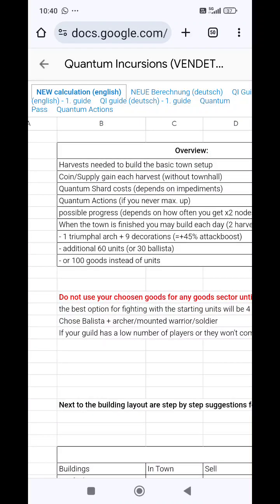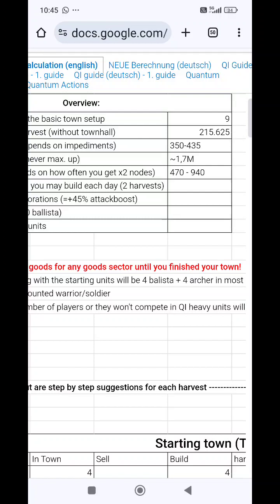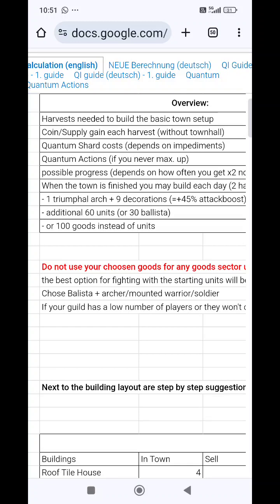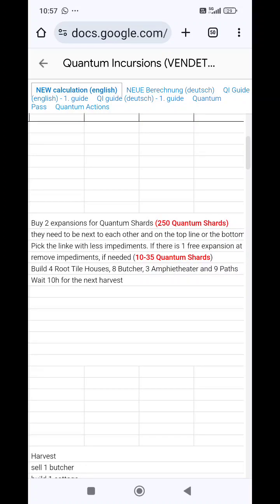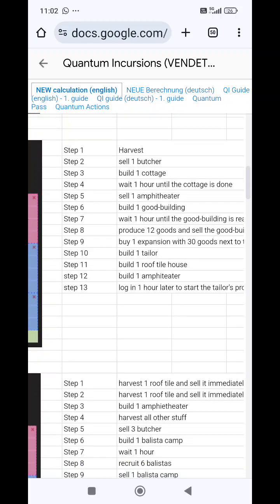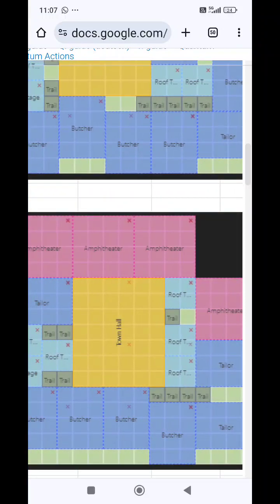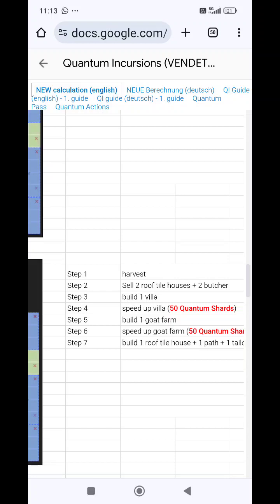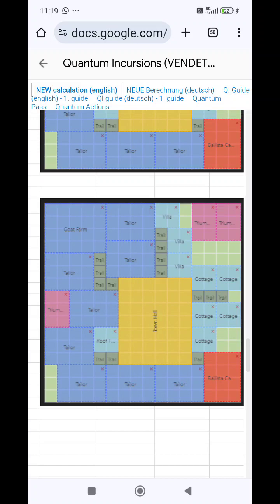FoE - QI. Overview of building a settlement according to F.K.'s Guide.